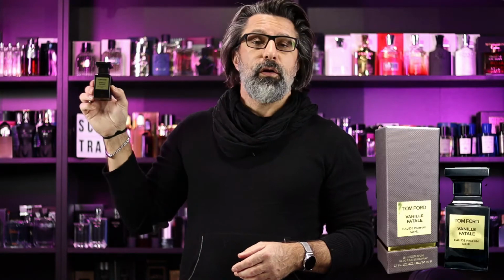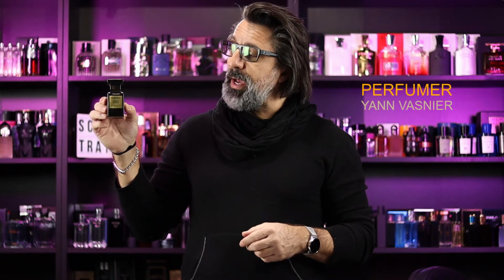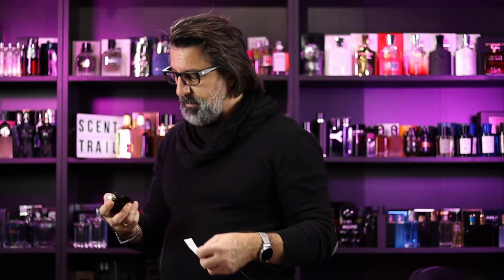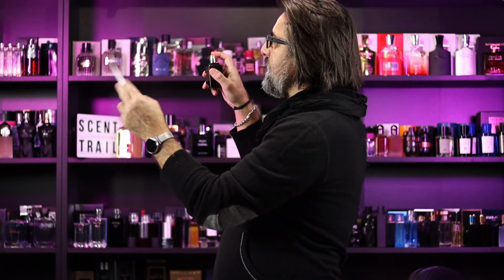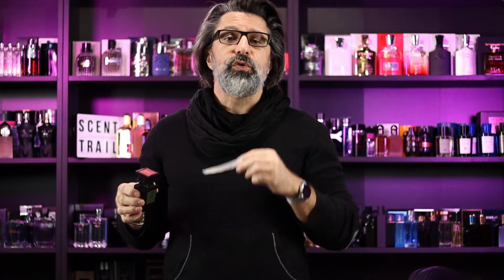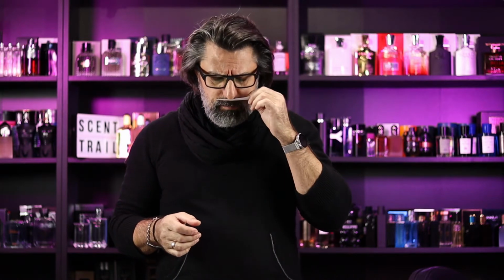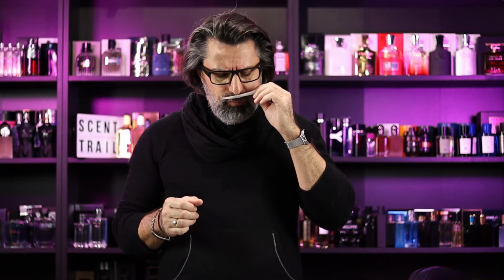SMOOTH VANILLA FROM TOM FORD (VANILLE FATALE)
IF YOU LIKE VANILLA THIS SMOOTH ONE FROM TOM FORD WILL HIT THE SPOT. LETS LOOK AT IT.

THANK YOU TF FOR THE CLIP! ( CLIP FROM THE TOM FORD  CHANNEL)

HERE ARE SOME OF MY OTHER VIDEOS YOU MAY LIKE!

TOP LISTS

GEAR I USE:
CANON M50 Mirrorless Camera
CANON EF 50mm 1/8 stem lens
VOLTROX EF-EOS M Auto Focus Lens Mount adapter
Rode Video Mic Pro+
LED Lights
MACTREM professional tripod
Save money with the 128 GB SAN DISK
Canon Wireless Remote
Extra Batteries for the M50
Studio FX Soft Boxes 1600 WATT
Hola Professional Mic Stand
YOU WILL NEED SOME ADAPTERS 😉
AND AN EXTRA LONG AUDIO CORD
LAVALIER MIC FOR ON THE GO
Photo Studio Shooting Tent
Portable dimmable LED
Tripod Camera Clip for tight situations

If you click on these links and make a purchase, I may earn a small
commission or receive compensation at no additional cost to you.
Allways exercise your own judgement and discretion when making
purchasing decisions. I strive to provide honest and unbiased reviews.